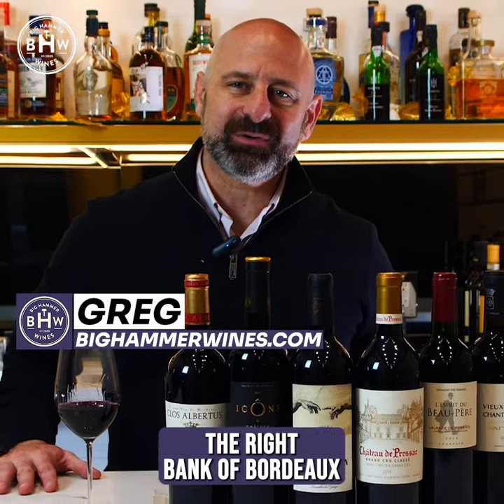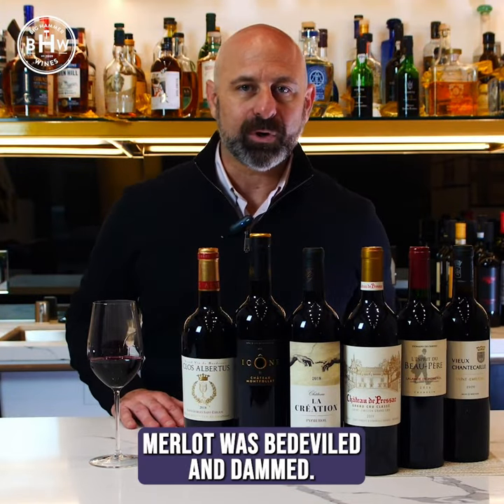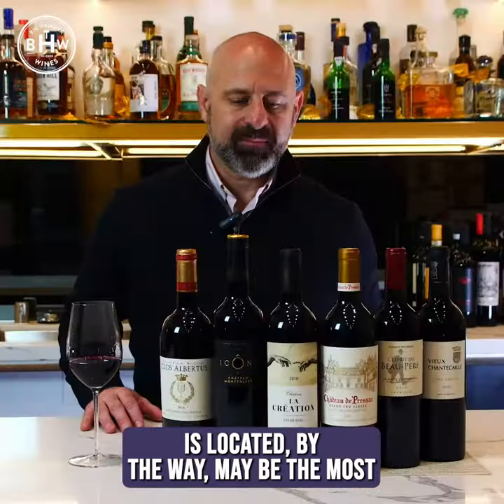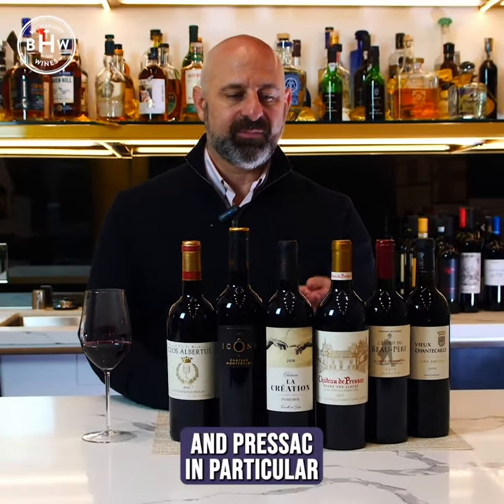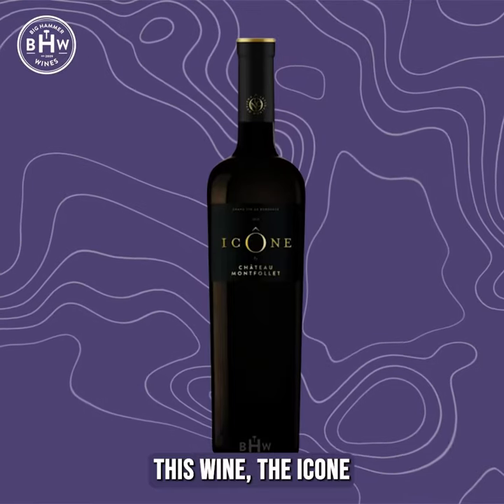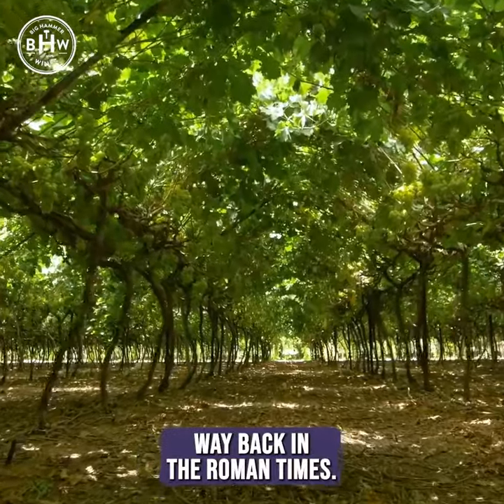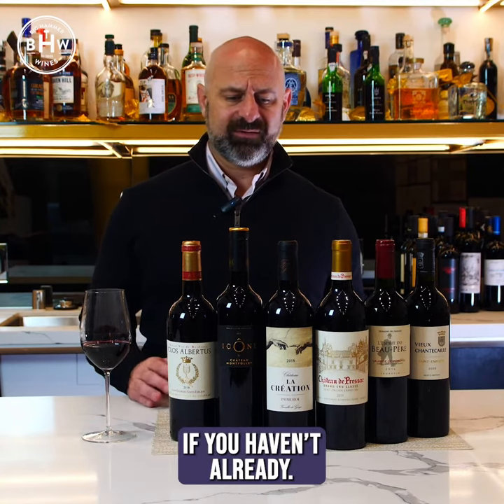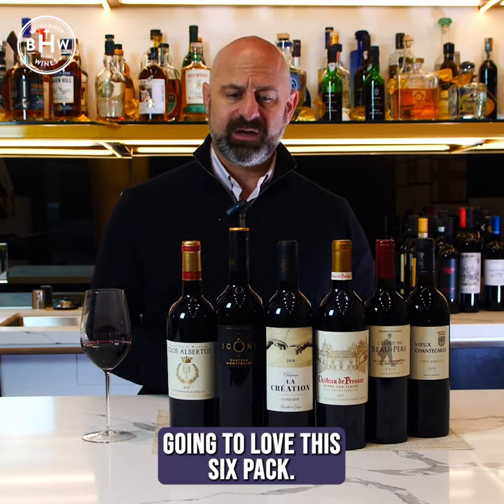The Right Bank Bordeaux Sampler, Experience Epic Wines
Bonjour! It's France Calling! 🇫🇷✨
Uncork the ultimate Bordeaux adventure with our Right Bank Bordeaux Sampler 6x750ml! ☀️

Imagine this: Every sip transports you to sun-drenched vineyards, surrounded by the aromas of Saint-Emilion and the allure of Pomerol. It's a mini French getaway in a bottle!

These aren't just any wines – they're the crème de la crème, handpicked from Bordeaux's top vineyards by our Master of Wine (one of only 415 in the world!).

Stock is limited, so act fast!